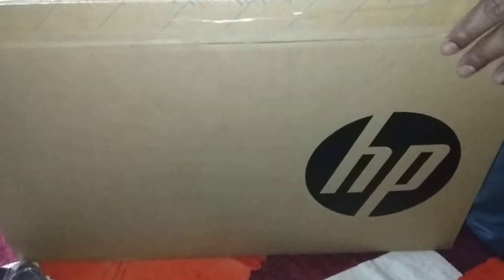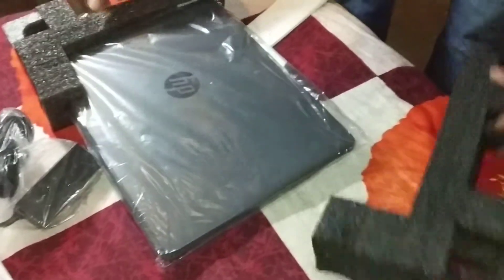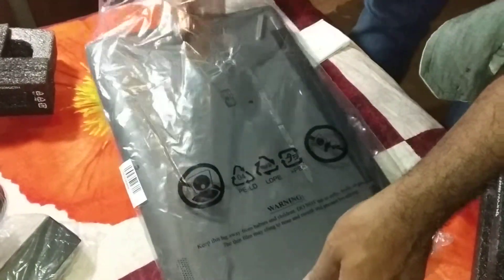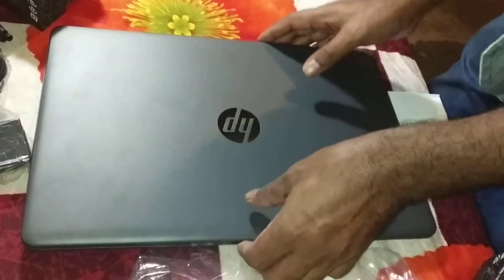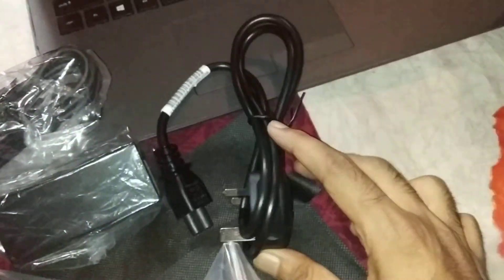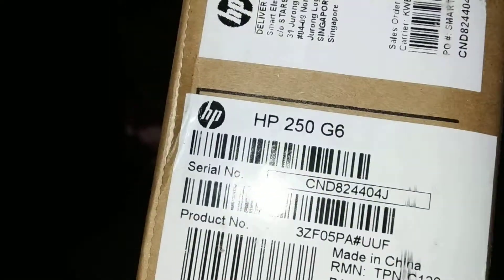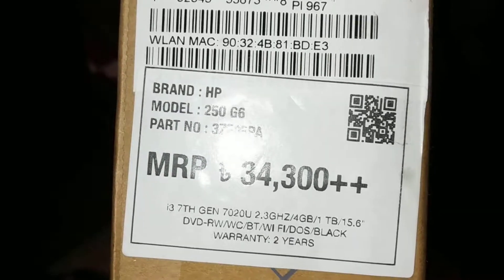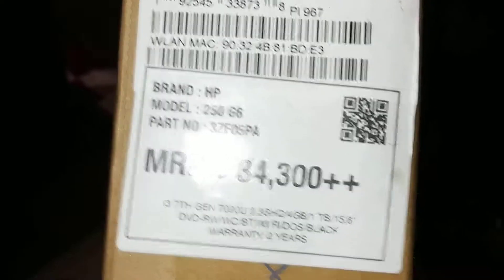core i3, 4GB RAM, 1TB HDD, BEST laptop in low price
low budget best laptop,hp, core i3, 4GB RAM, 1TB HDD, BEST laptop under 35k